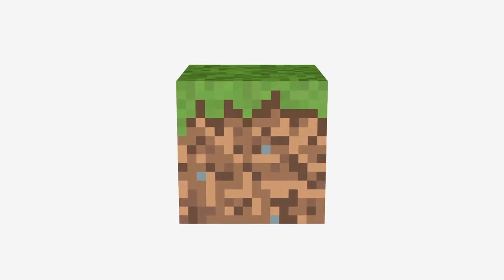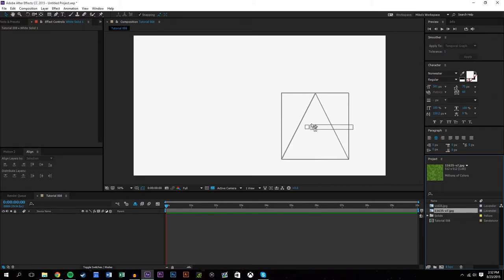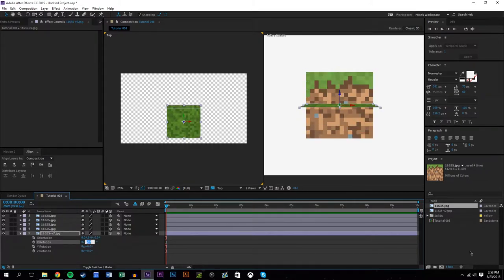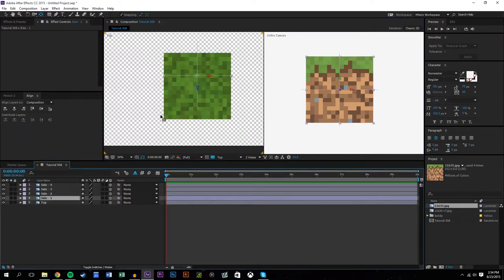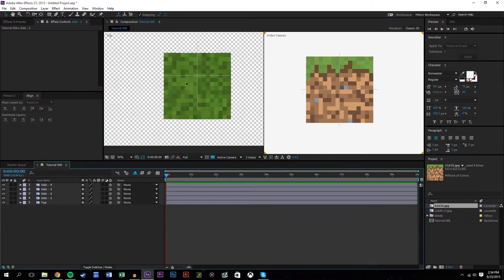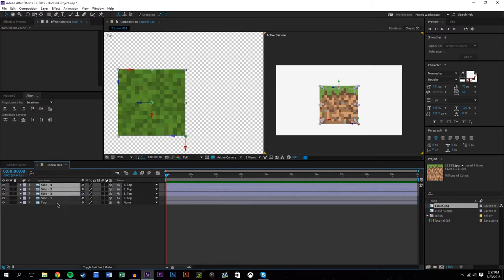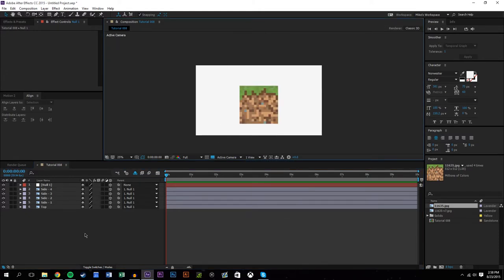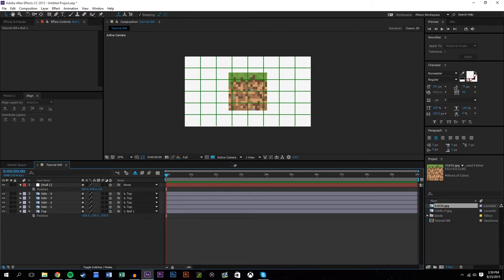How to Make a 3D Cube in After Effects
In this After Effects motion graphic tutorial we are going to be taking a look at how to animate a cube in 3D in After Effects. This can be used to animate Minecraft or any other cube based objects!

Workstation:
32Gb DDR3 @ 2400GHz
500GB Samsung Solid State HHD
2TB Standard Drive